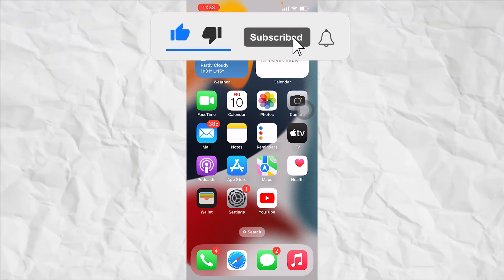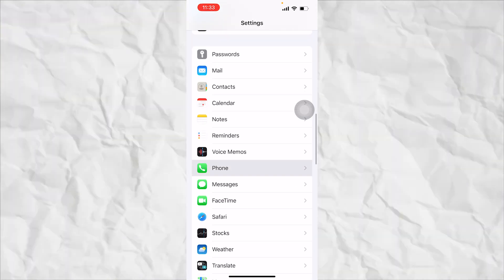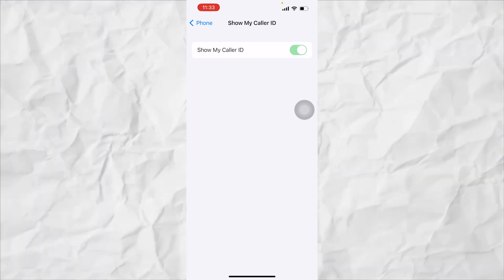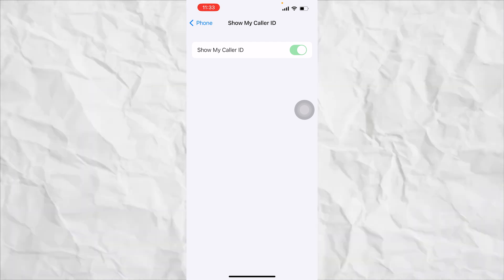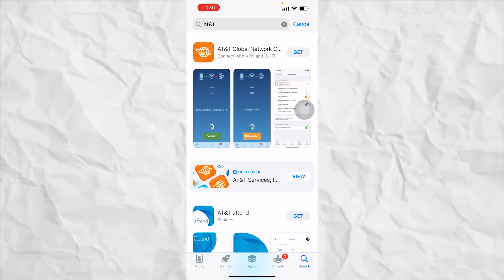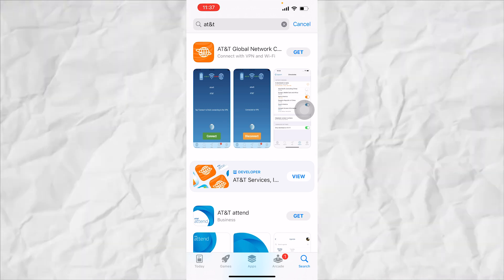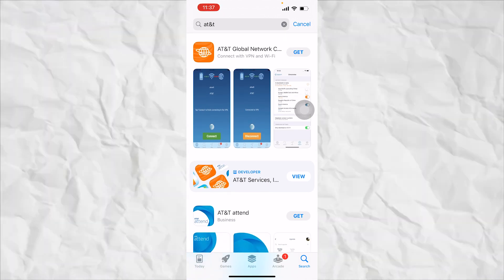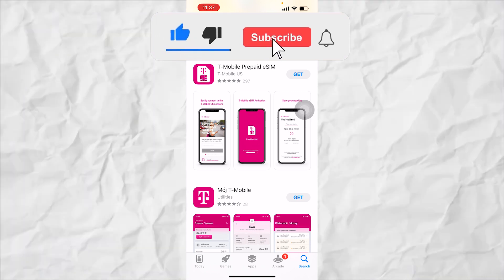How to change our caller ID on iPhone.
In this video, you will learn how to change the Caller ID on your iPhone and iPad. The Caller ID is the phone number or name that appears when you make a call or send a message to someone. You will be guided through the steps to change the Caller ID to a different phone number or a custom name. The video will also cover how to switch between multiple Caller IDs and how to turn off Caller ID altogether. By the end of the video, you will have the knowledge and skills to customize your Caller ID on your Apple device according to your preferences.